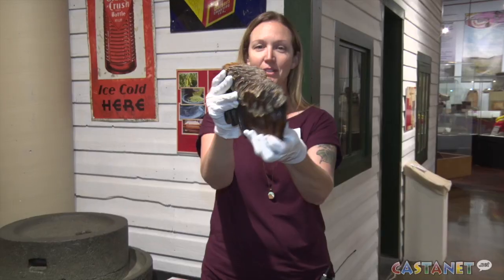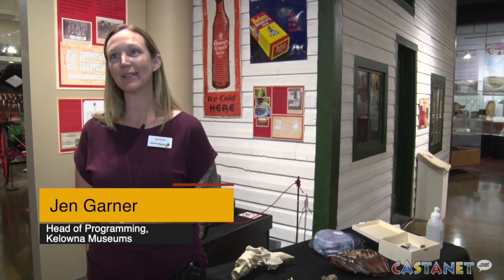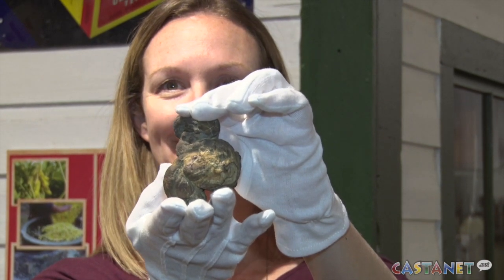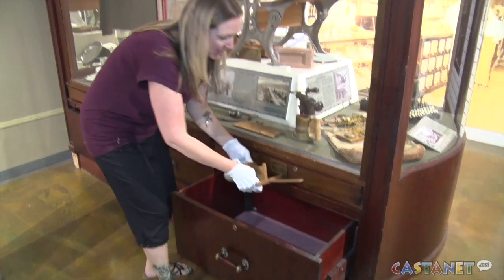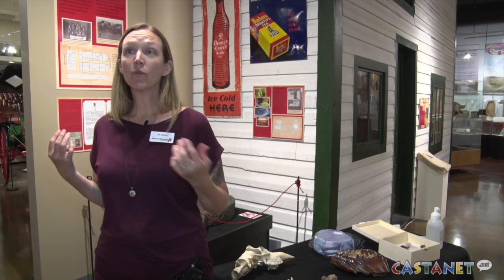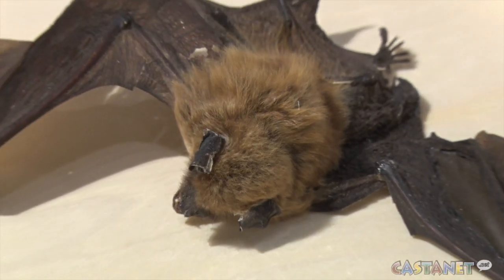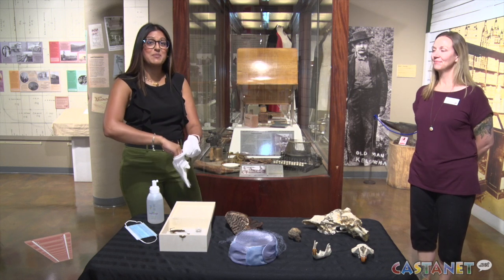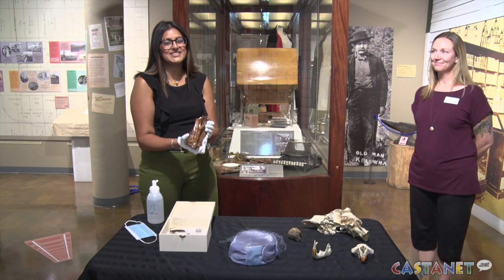White Glove Experience at the museum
The Okanagan Heritage Museum in Kelowna has started a new program called the White Glove Experience where residents are invited to get an up-close experience holding artifacts and curating their own museum experience.